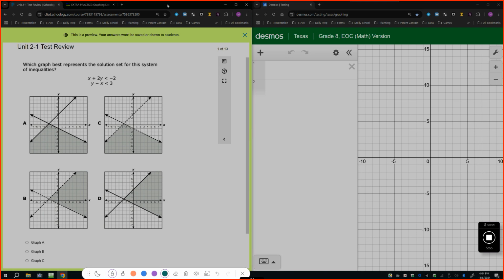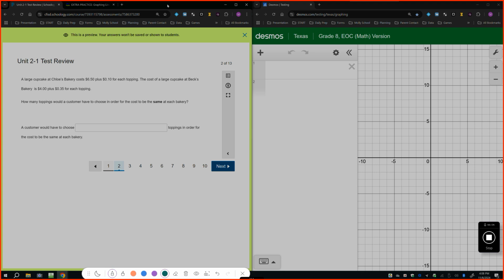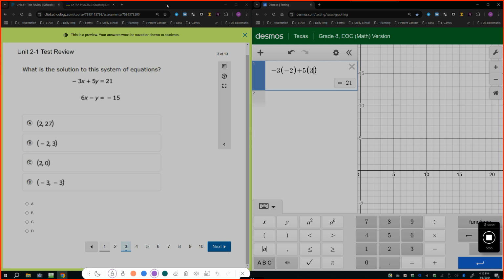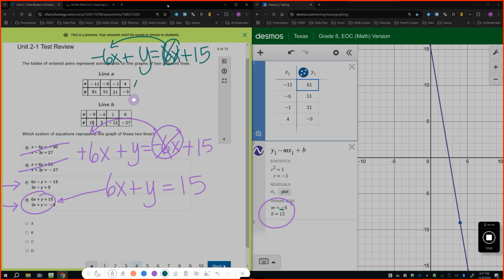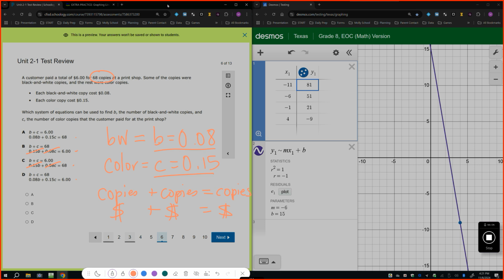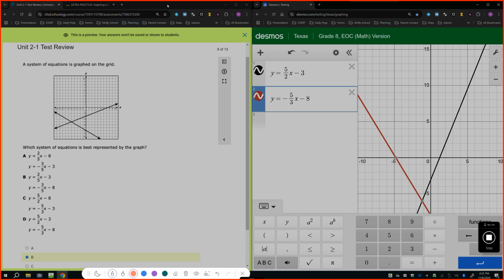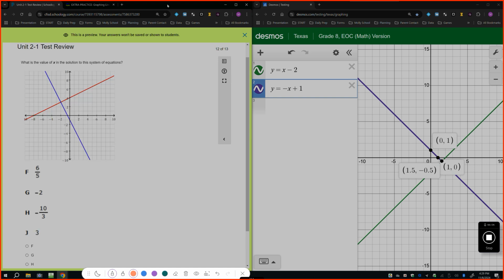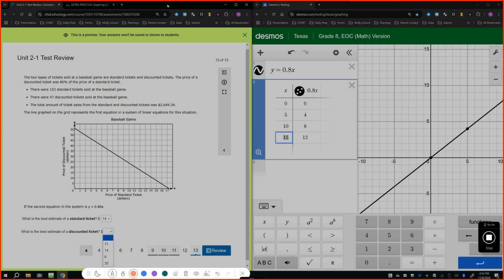Unit 2 Test Review Walkthrough